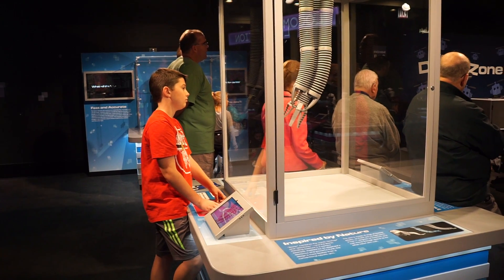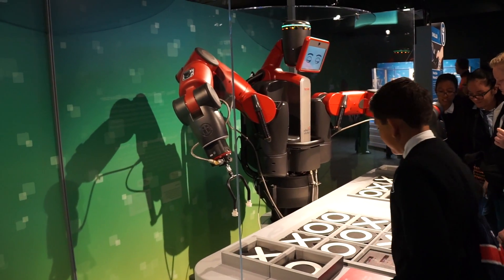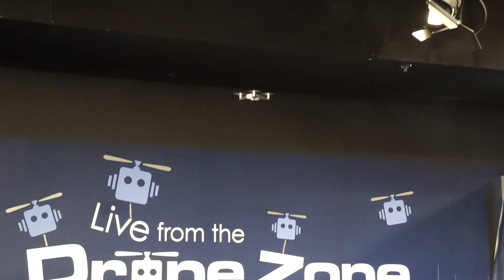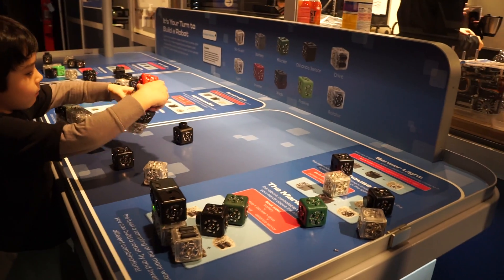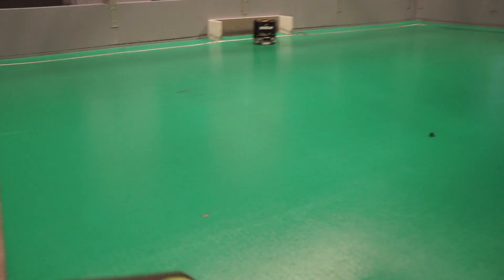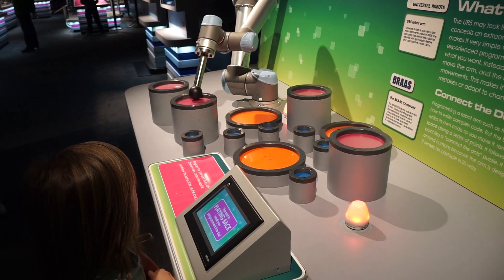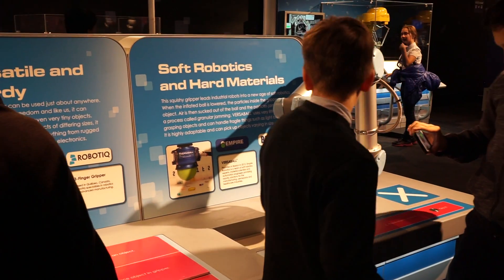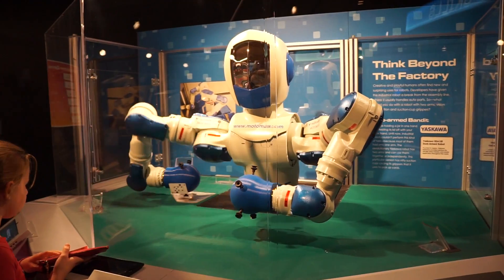Museum of Science and Industry Chicago Robot Revolution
We talk to John Llewellyn from MSI Chicago about their newest exhibit, Robot Revolution. Check out the article on Techaeris as well!